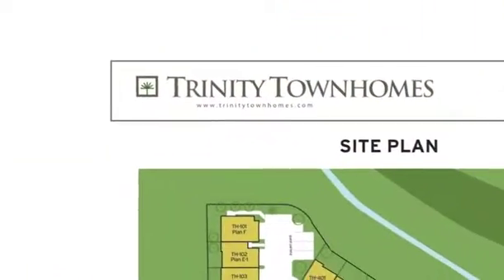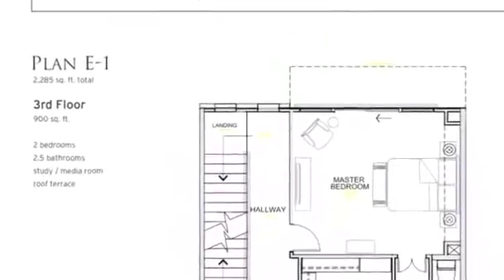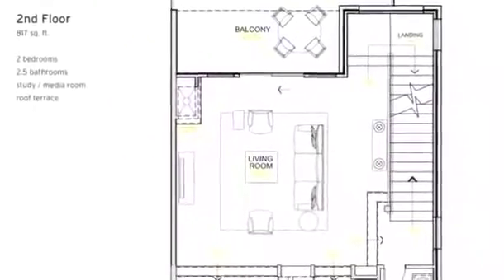Day 70 Part 1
Town houses in Dallas, Fort Worth are featured this week. Another segment in Which House Should I buy is focused on in this episode.